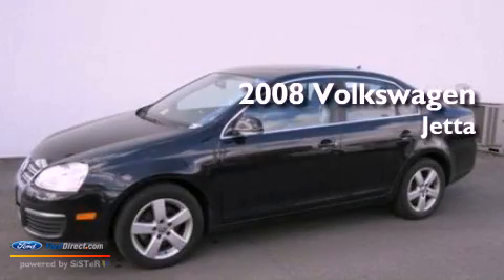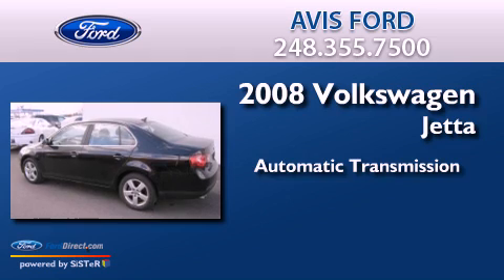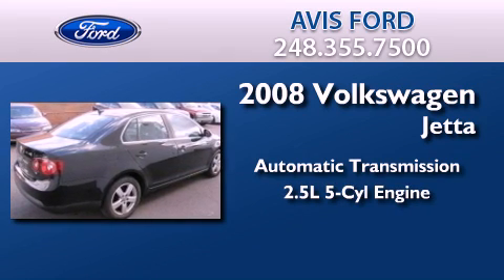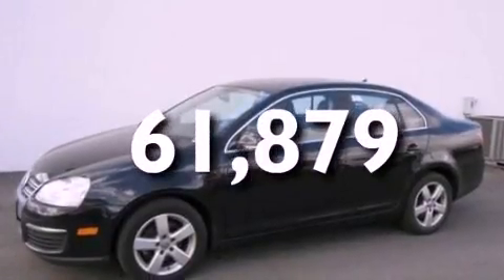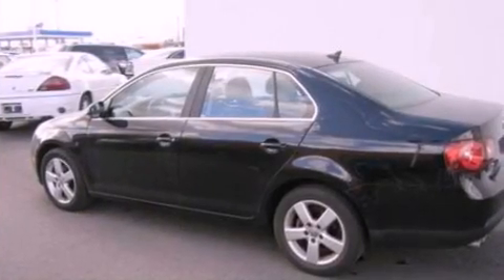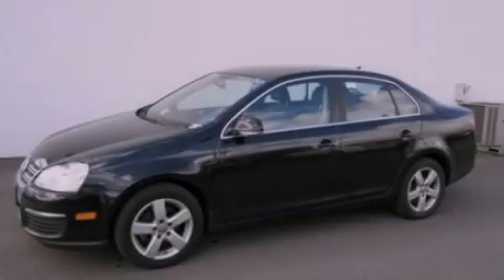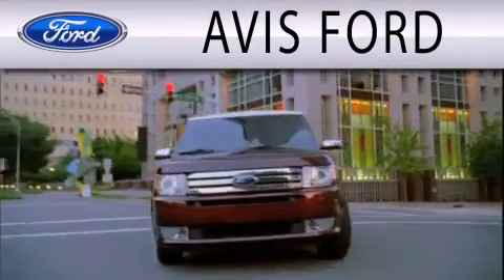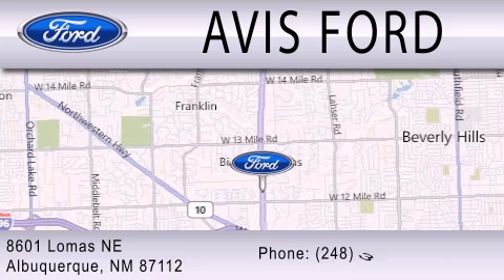2008 VOLKSWAGEN JETTA Southfield MI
Year : 2008
 Make : VOLKSWAGEN
 Model : JETTA
 Engine : 2.5L I5 20V MPFI DOHC
 Trans . : 6-SPEED AUTOMATIC
 Exterior : BLACK
 Miles : 61,879
 Interior : ARCTIC BLUE
 Stock : 135615